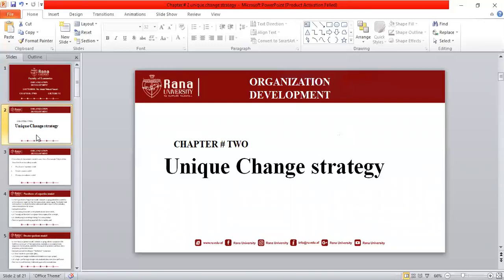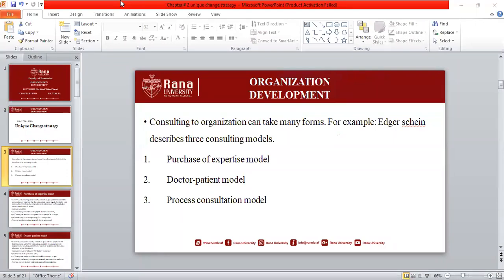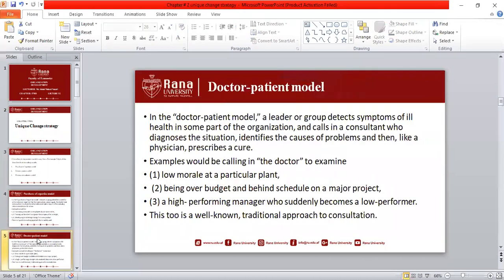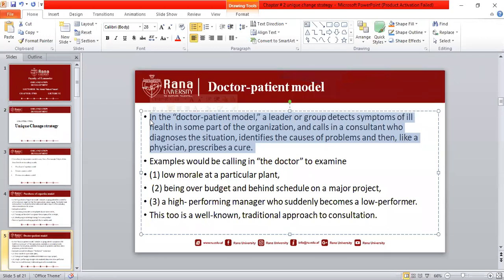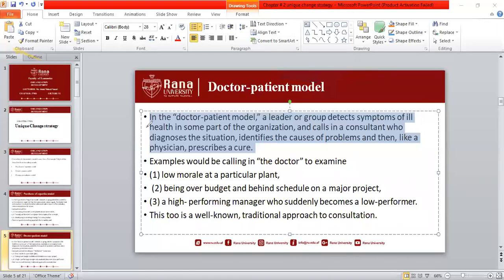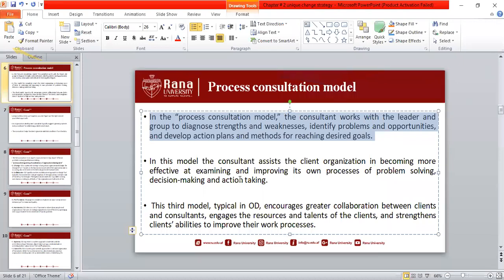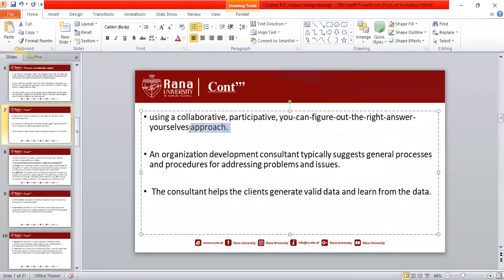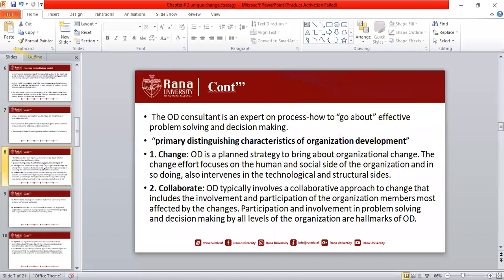Organization Development | Unique Change Strategy | Chapter 2 | lecture 1\3